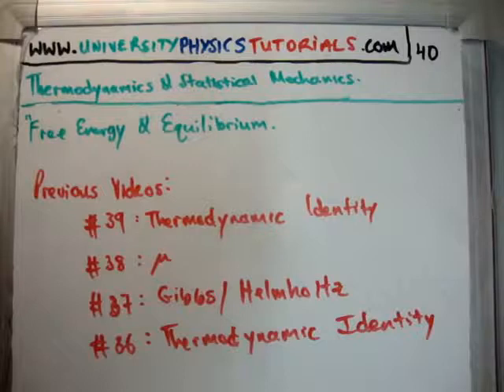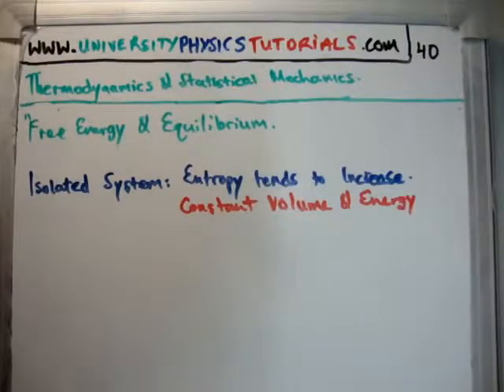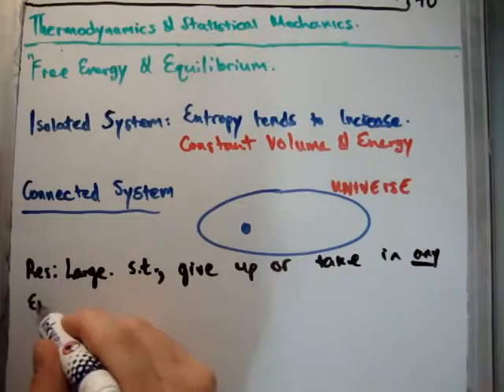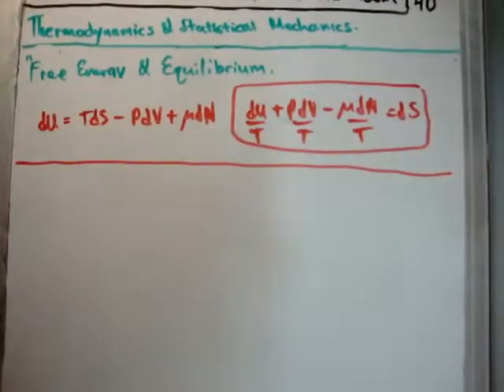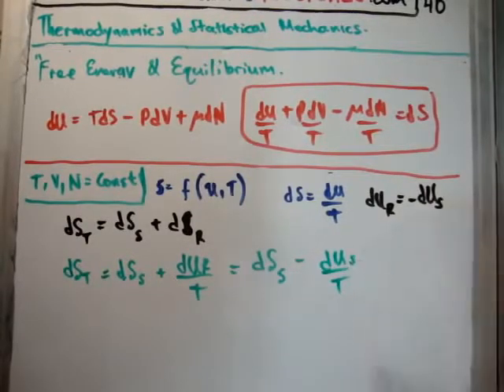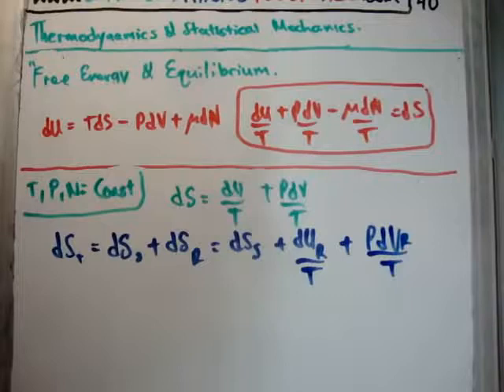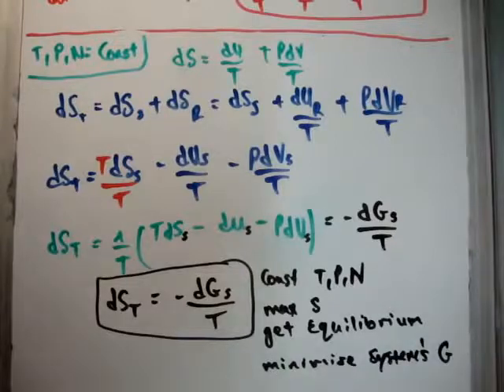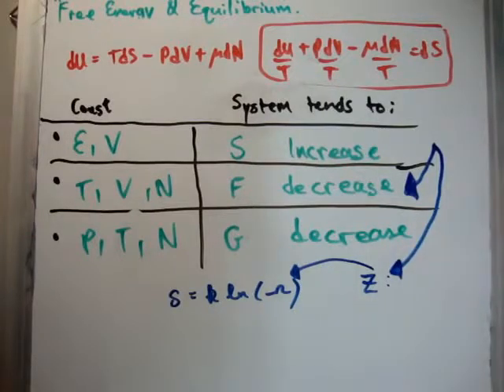Thermodynamics 40 Free Energy and Equilibrium